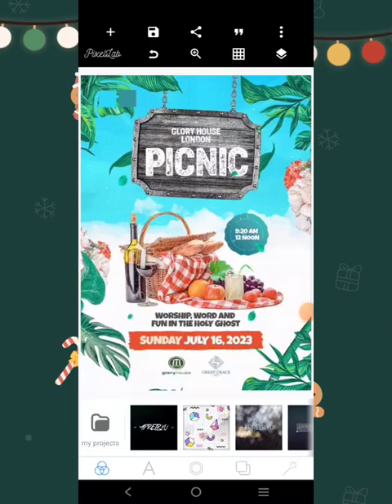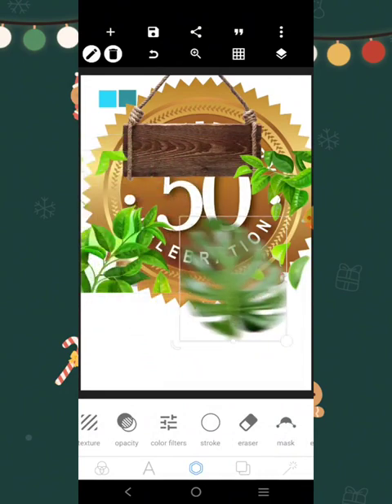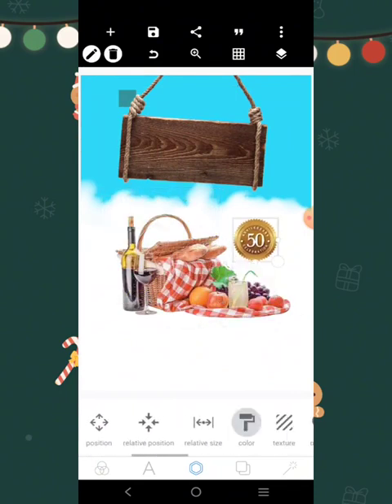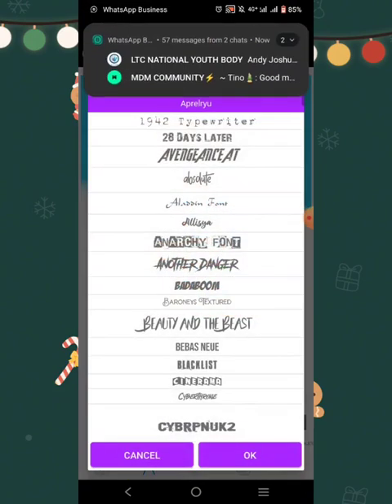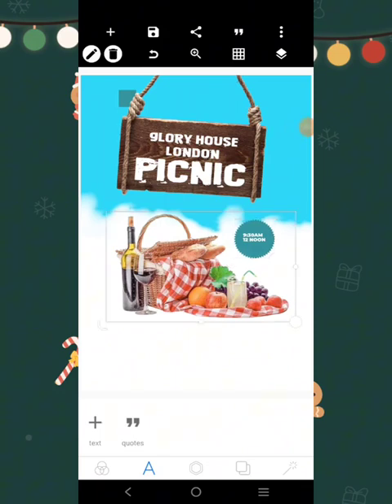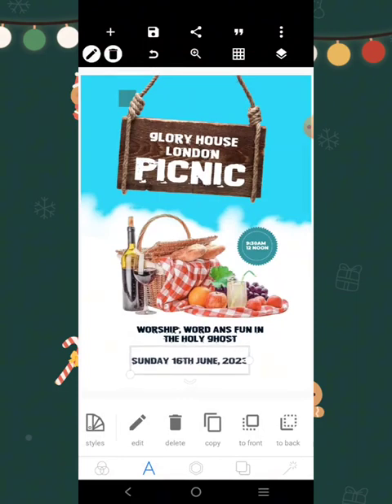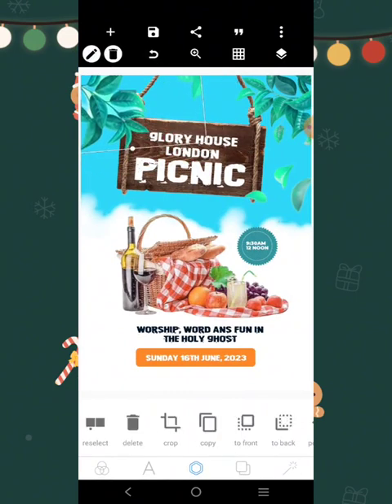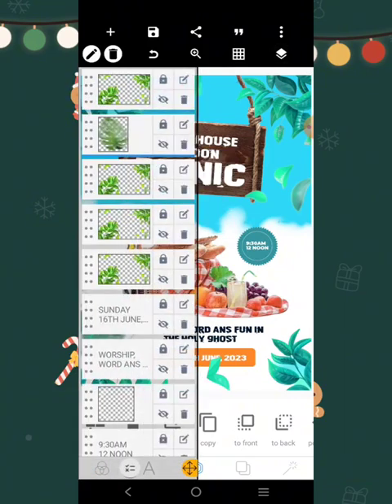Picnic Poster Design in Pixellab 2024 - Pixellab Tutorials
Learn how to design a Picnic Poster in Pixellab, Pixellab Tutorials 2024

Resources Used